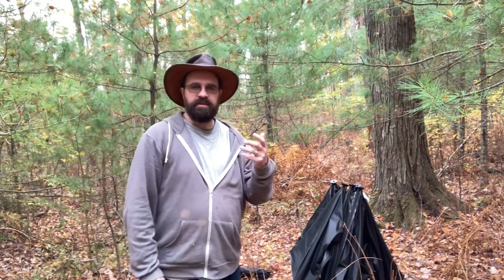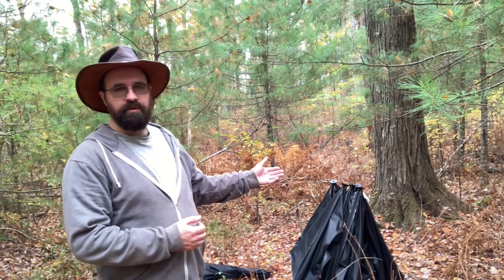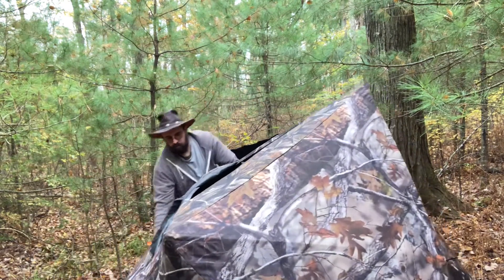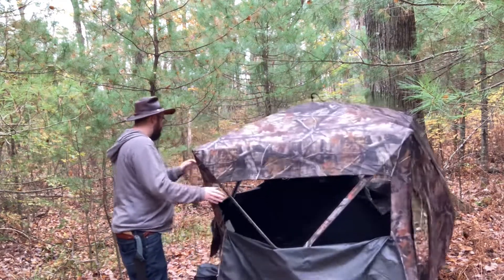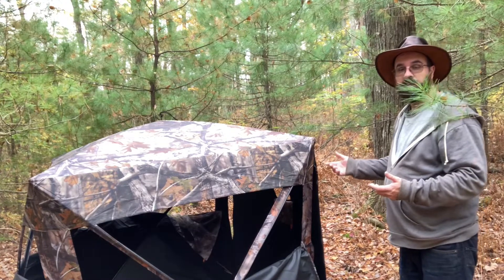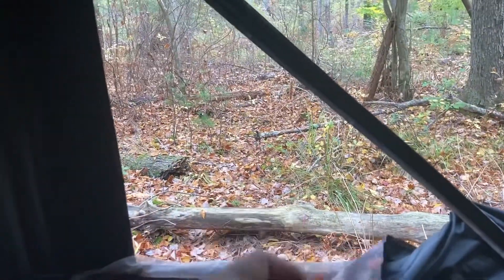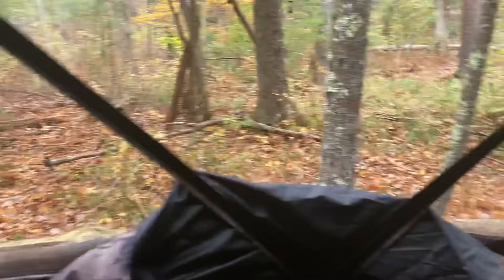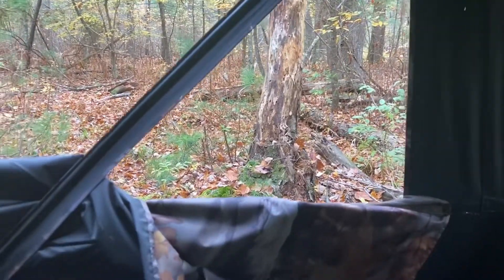Huntrite Ground Blind Review!!!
Was out the woods today setting up my huntrite ground blind. figured was good as time as any to do a review, So here is a quick video on the huntrite silent adrenaline ground blind, Its a great little blind that wont break the bank. three open shooting windows with a unique opening door in the back. Have nothing bad to say about it. easy to set up and take down. light weight and inexpensive. so if you get a chance I recommend the huntrite adrenaline ground blind. Huntrite huntritegroundblind huntritereview huntritegroundblind review